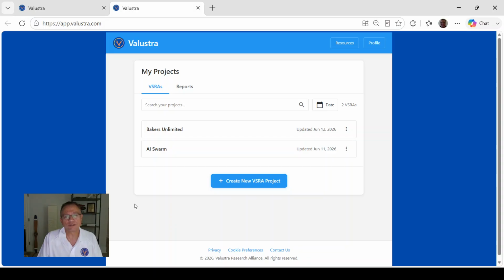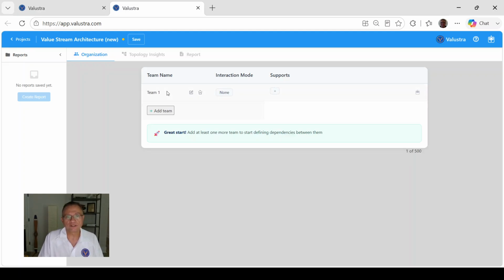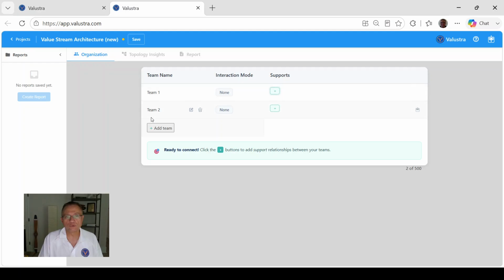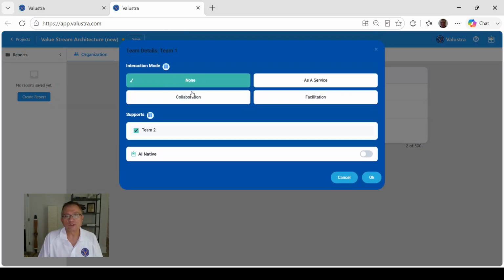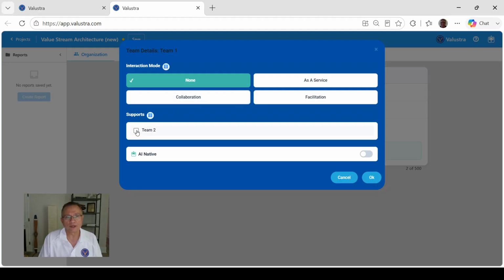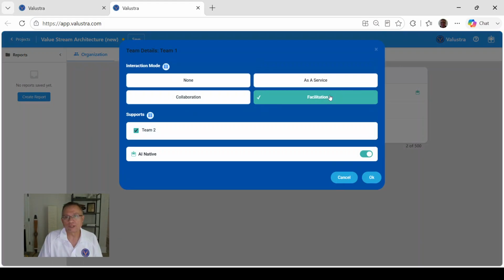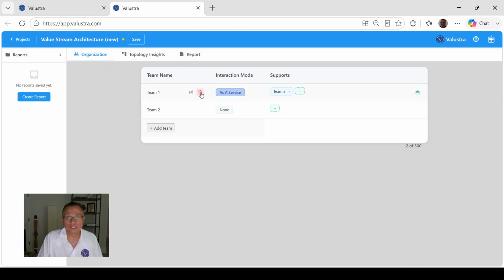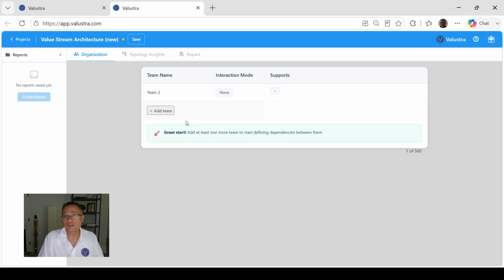Setting up the Organization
In this video we look at the organization tab in more detail and show how to set up the team structure.